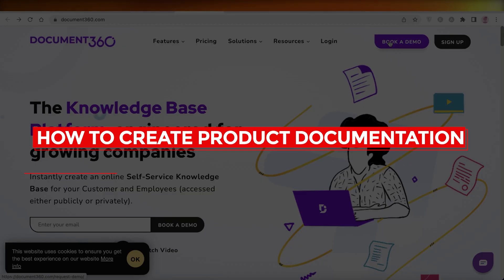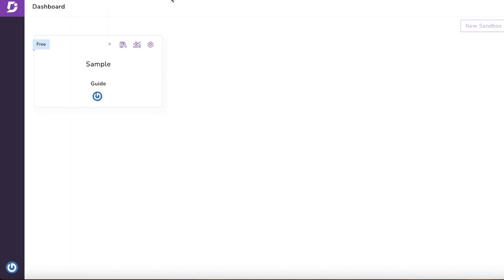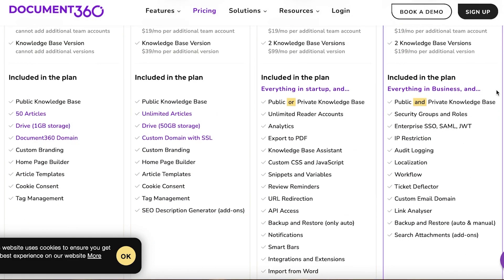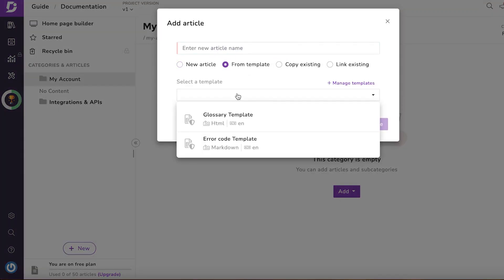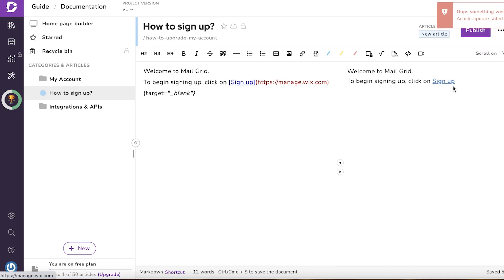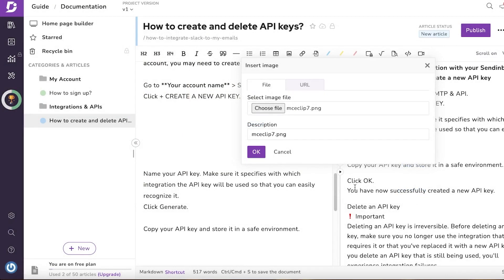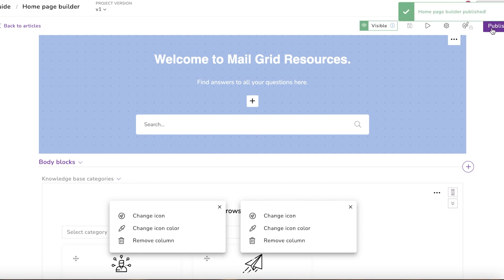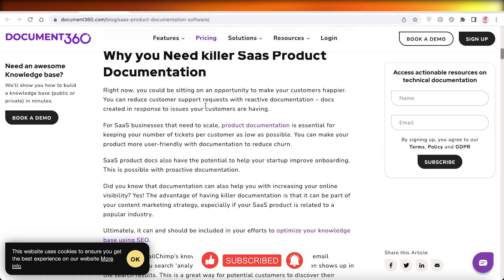How To Create Product Documentation For Your SaaS (2025)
00:00 - Introduction
01:08 - Get Started
05:07 - Adding Articles
09:15 - Themes
09:47 - Ending Note

In this video I show you how you can create product documentation for your SaaS company. This video will cover everything in this topic and you will be able to create product documentation right after watching this video.